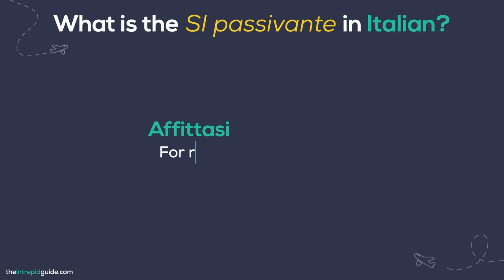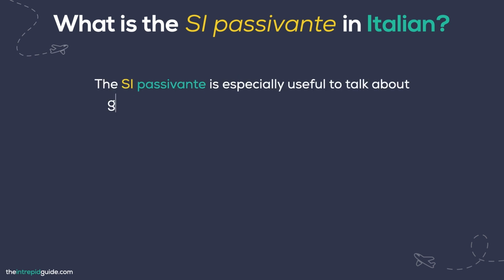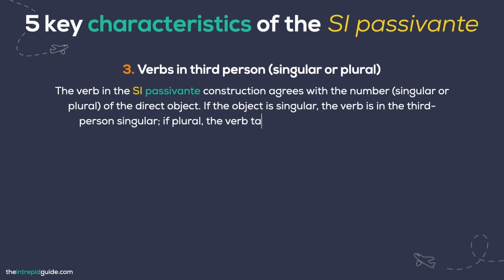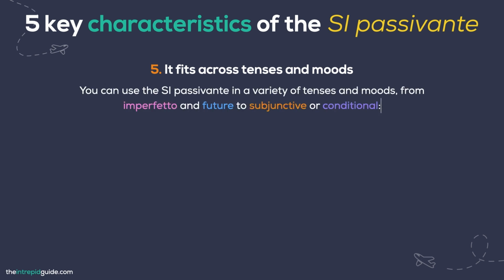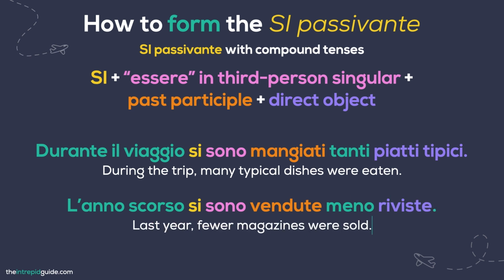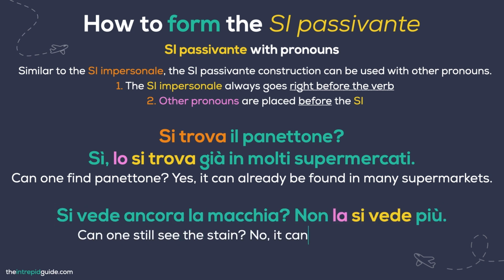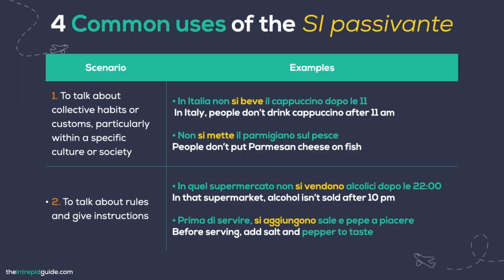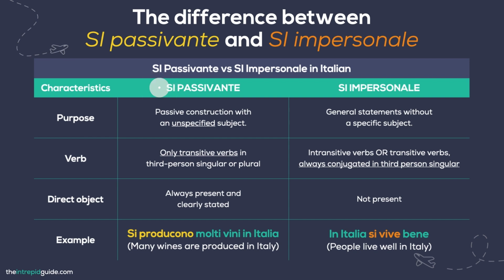SI Passivante: How to use the Passive SI in Italian (+ FREE PDF) [Italian for Beginners]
Learn anywhere, anytime on any device with my unique 80/20 method. Lifetime access and Support.